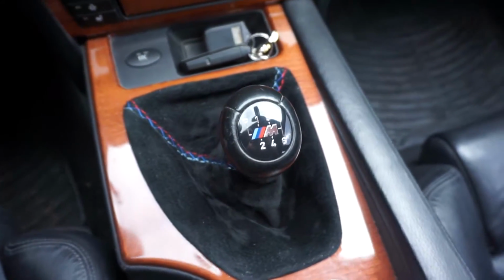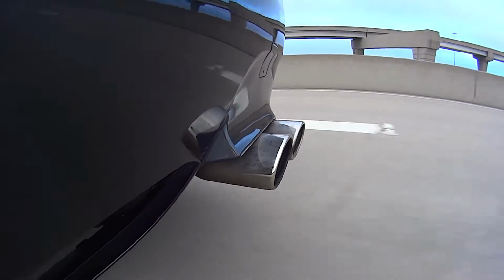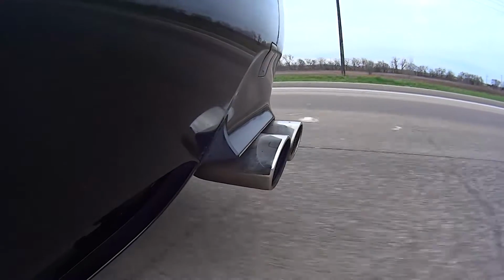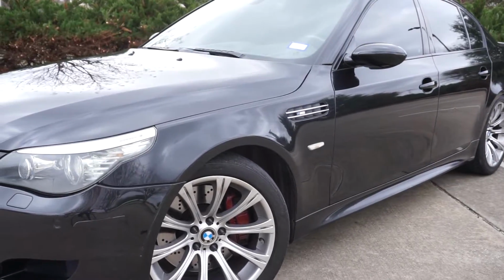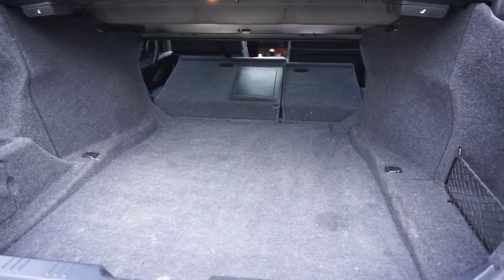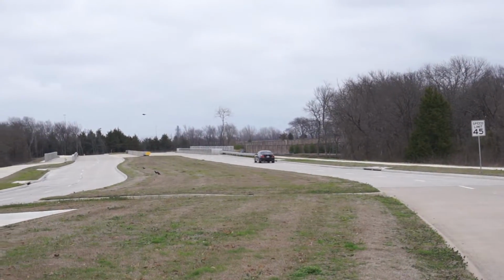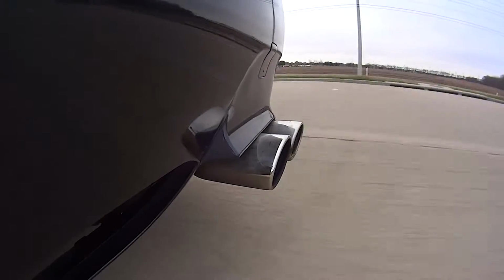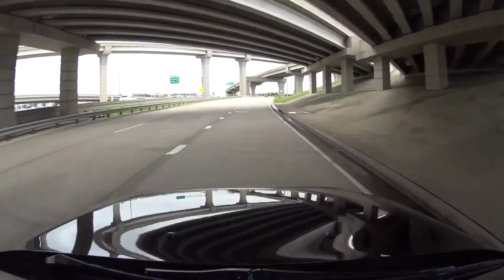2008 BMW E60 M5 // REVIEW! (MANUAL V10!)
In this episode we’re back with some V10 goodness and a 6 speed manual transmission. The 2008 BMW E60 M5!